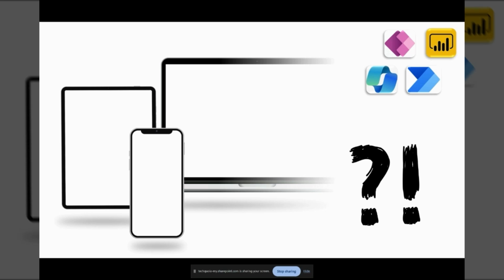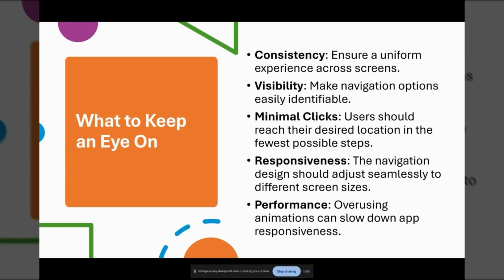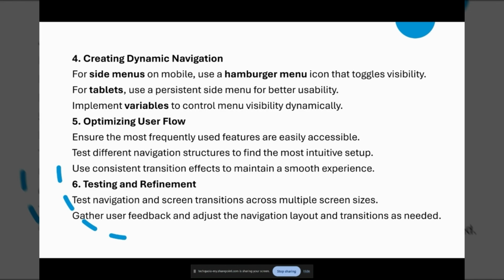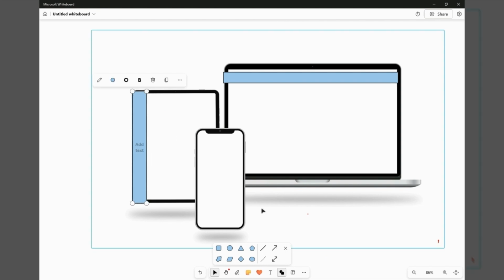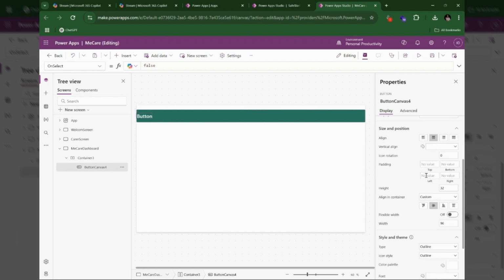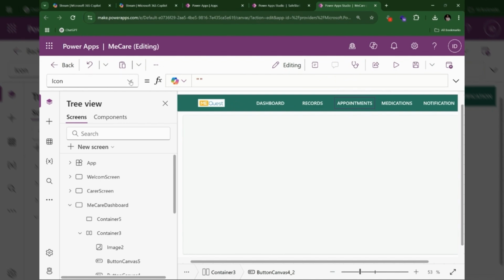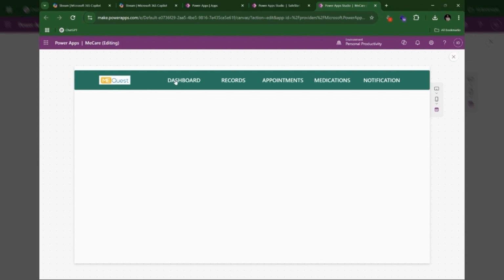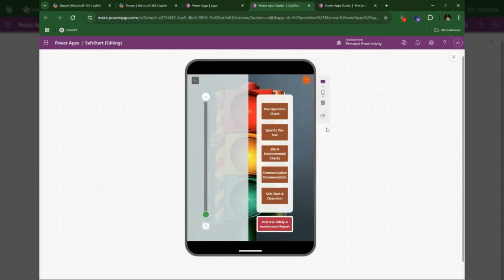2. Mastering Navigation & Screen Transitions in Power Apps .mp4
In this video, I walk you through building an intuitive navigation system for your Power Apps medical care solution. Learn how to use horizontal and vertical menus, implement smooth screen transitions, and enhance user experience with dynamic navigation techniques. Whether you’re a beginner or an experienced Power Apps developer, this tutorial will help you create a seamless, user-friendly app.

Topics Covered:

Setting up navigation for web and mobile views
Creating responsive menus (hamburger, top, and side menus)
Implementing screen transitions (fade, slide, cover)
Best practices for optimizing user flow